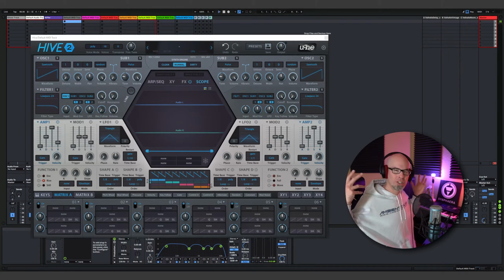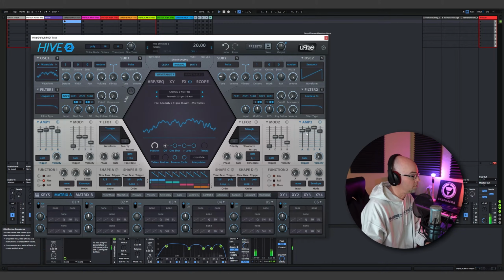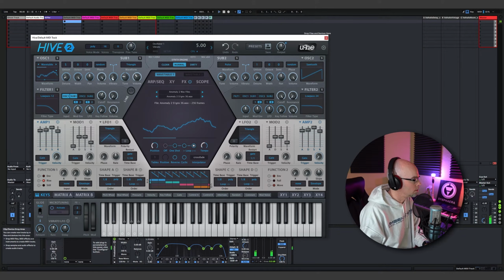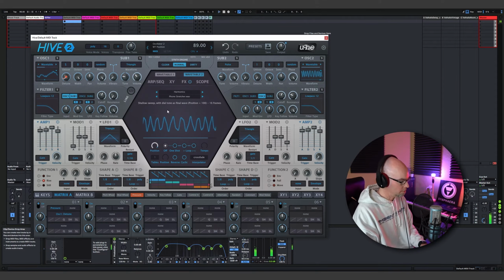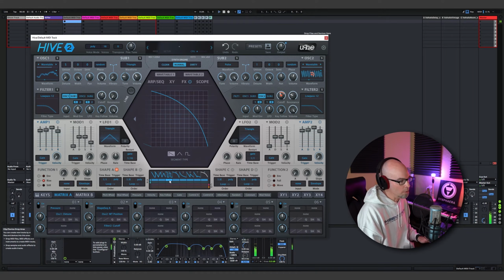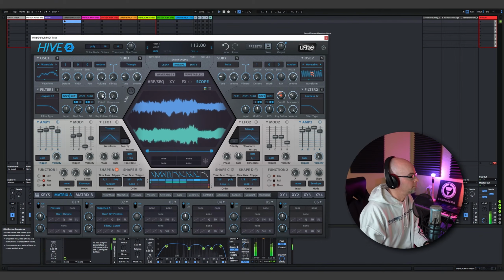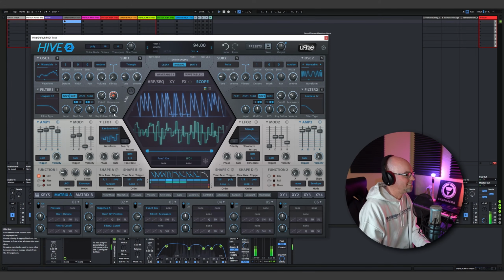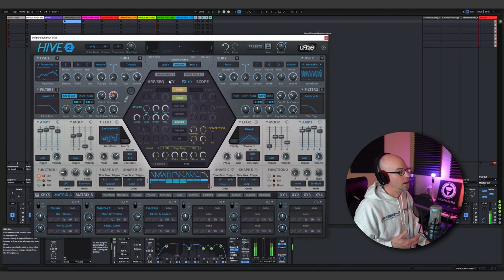HIVE 2 AMBIENT | Hive 2 Ambient Sound Design Tutorial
Taking a quick look at Hive 2 from U-he in an ambient music production context. It's an extremely powerful synthesizer with lots of modulation abilities.